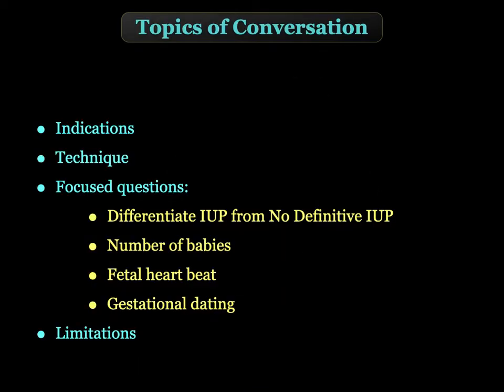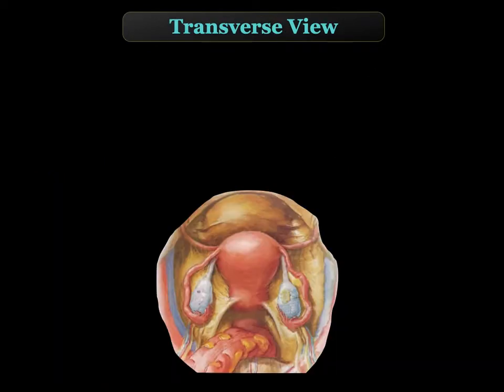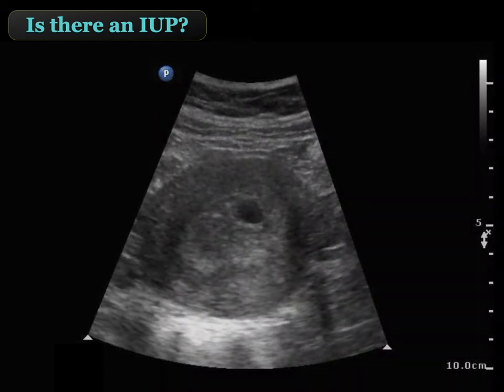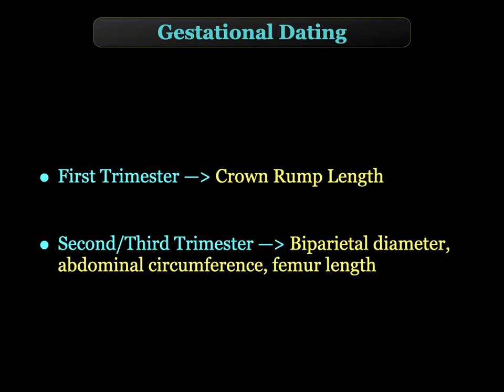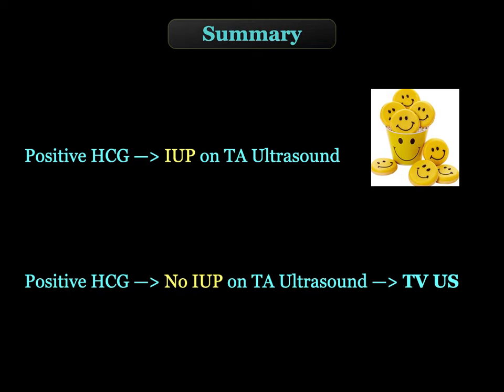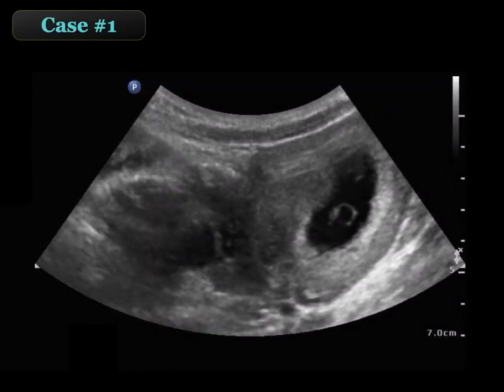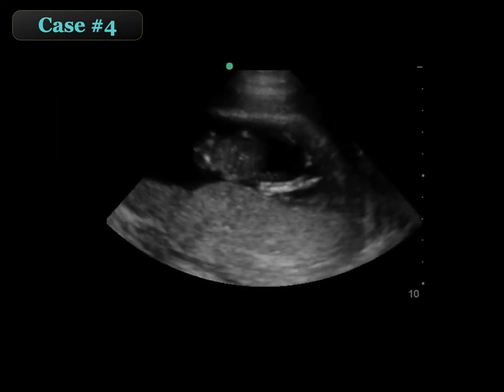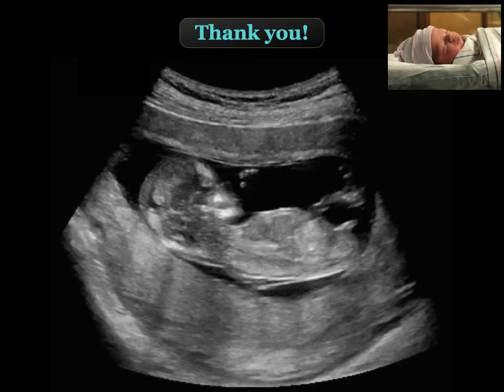GW Intern US Bootcamp OB Ultrasound Frasure MD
This is an introductory lecture on point of care ultrasound of obstetric and gynecologic ultrasound, developed by Dr. Sarah Frasure, Assistant Professor of Emergency Medicine at the George Washington University Department of Emergency Medicine.